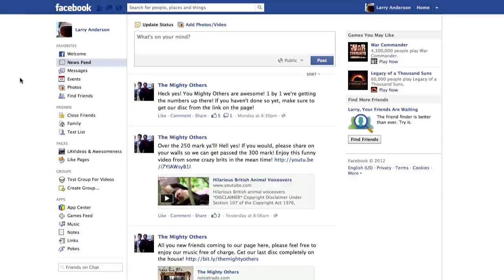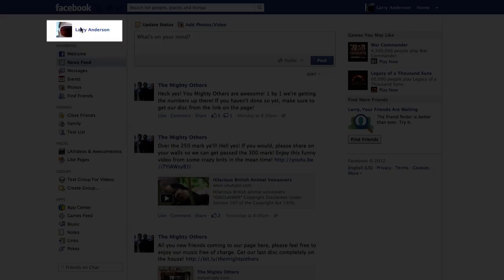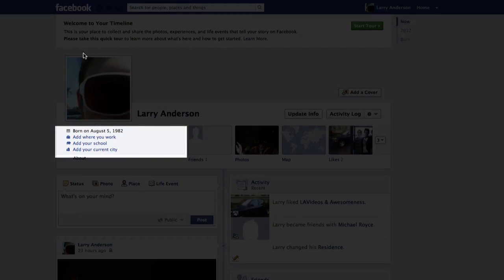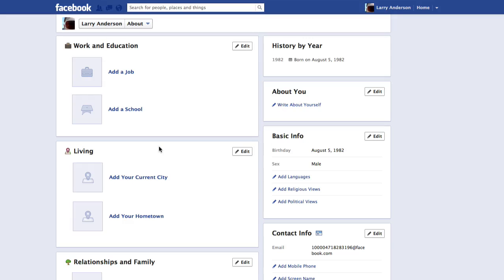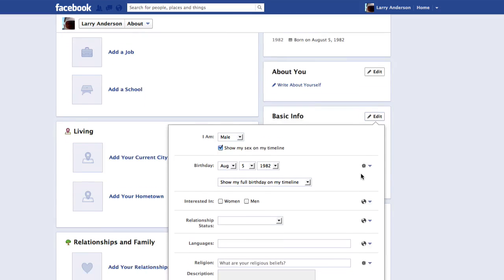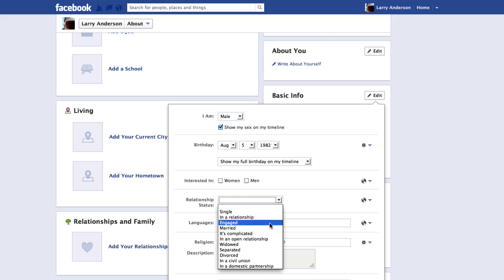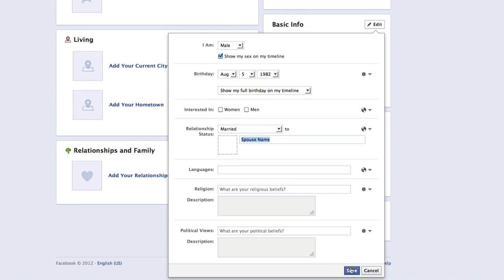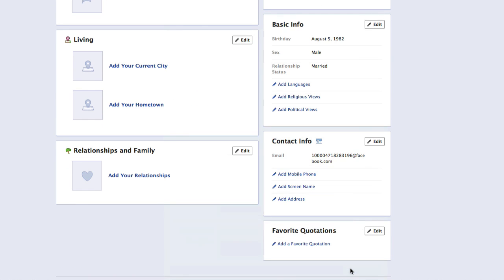How to Set Relationship Status on Facebook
In this tutorial you will learn how to set relationship status on facebook.

To set your relationship status on your Facebook profile click on your name at the top left.

From your profile page click on the about me box.

Then click the edit button in the basic info box.

In the relationship status section choose the proper selection from the drop down.

If you choose to add who you're in a relationship with type their name in here.

At the bottom click the save button to save your changes.

Now your relationship status is updated to reflect the changes.